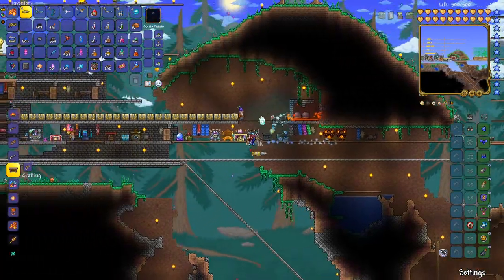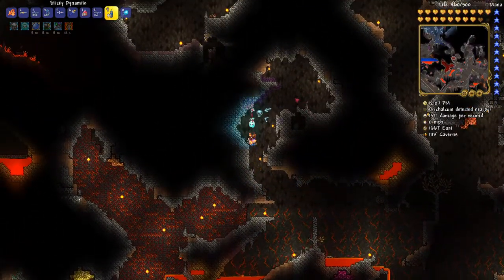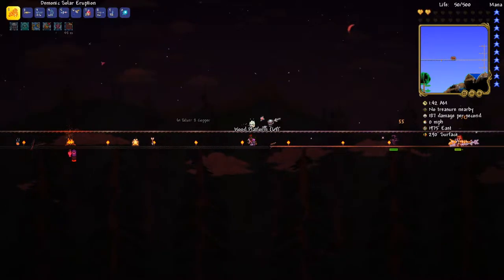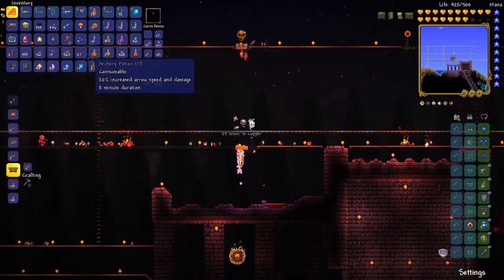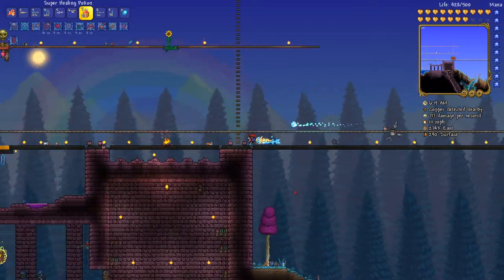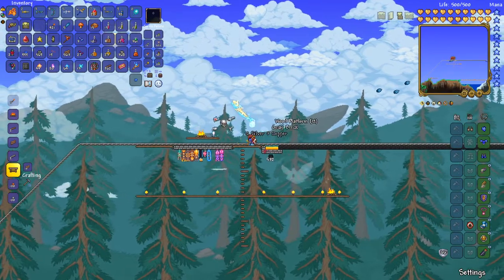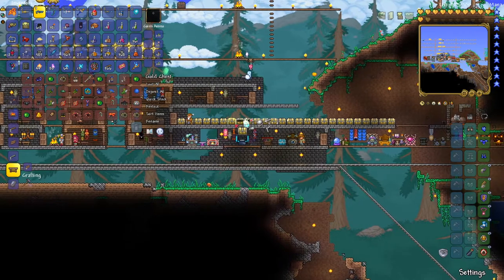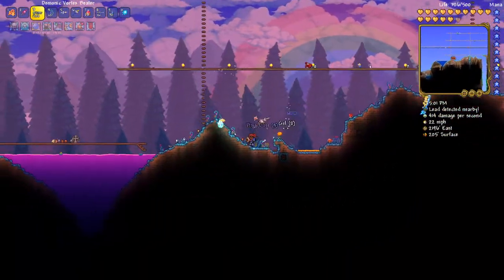Laying Asphalt Blocks - Let's Play Terraria 1.4 Master Mode Part 113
In part 112 of this let's play of Terraria 1.4 played on Master mode, I'm laying Asphalt Blocks as part of my arena for taking on the Moon Lord. Horizontal movement speed is essential for evading attacks, and I only learned about Asphalt Blocks while looking at guides for this boss fight. I wish I had known about this block sooner.

Terraria 1.4, otherwise known as Terraria Journey's End, is the last major update to the gameplay by Re-Logic. I'll be playing Terraria for the very last time, but I haven't played this game for years. Let's see what happens when I play Master mode, the hardest difficulty in the game.